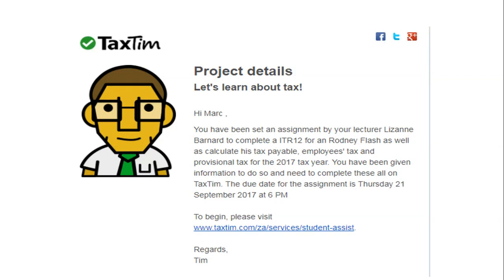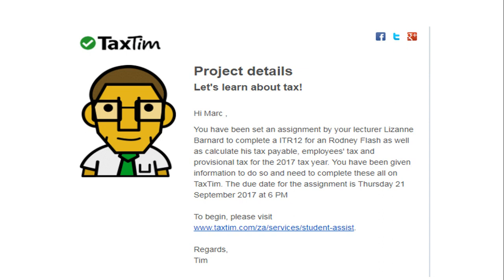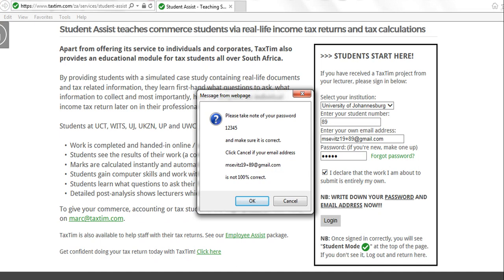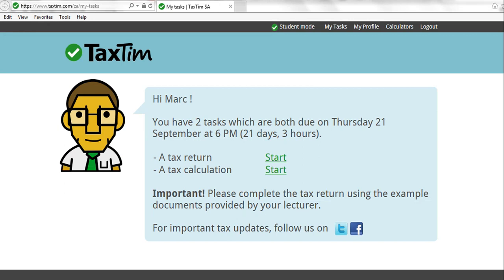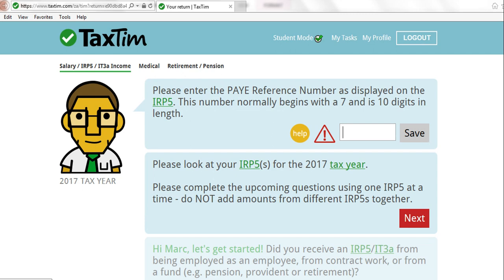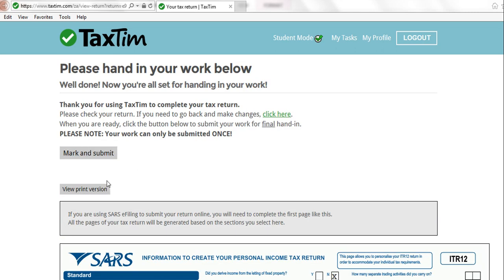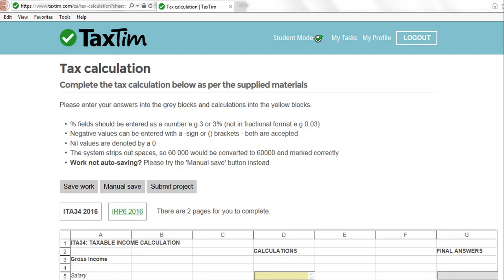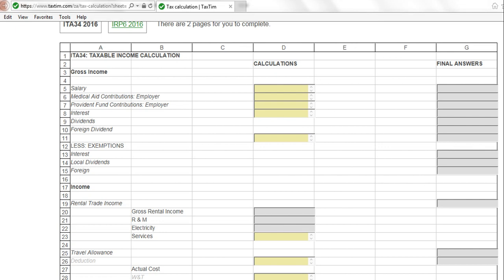TaxTim Student Assist Walkthrough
This video demonstrates the steps required to complete a project using TaxTim Student Assist.